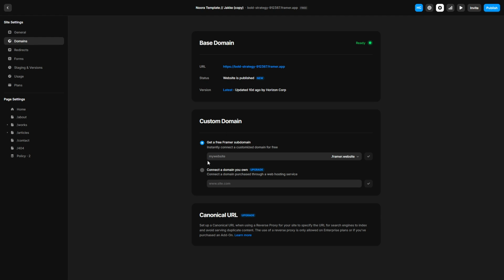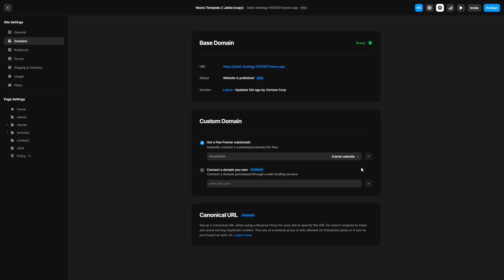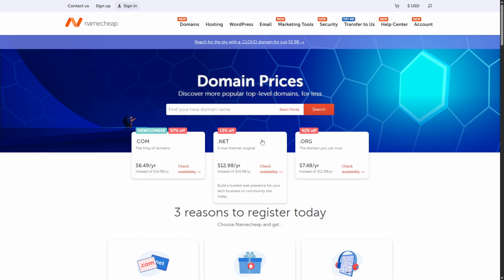How to Add Namecheap Domain to Framer (Step By Step) (2026 Guide)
How to Add Namecheap Domain to Framer (Step By Step) (2025 Guide)